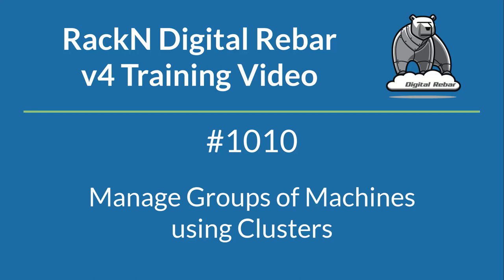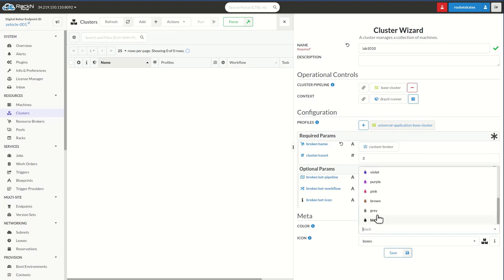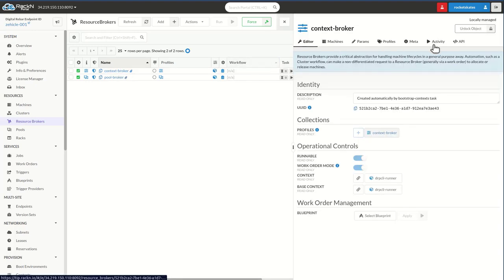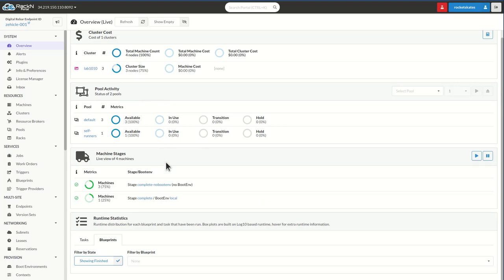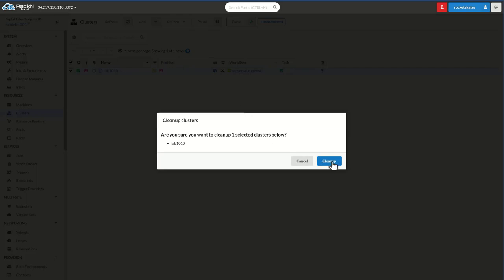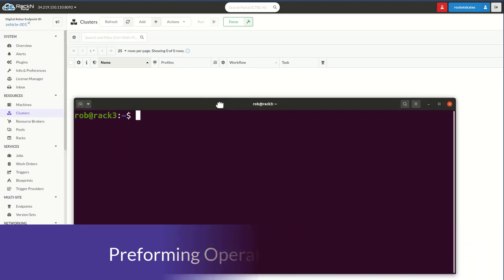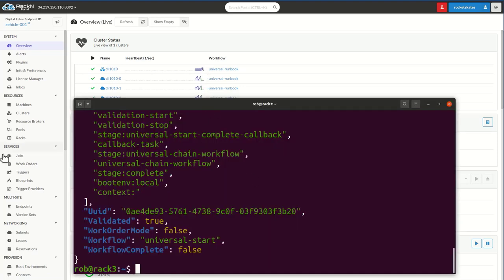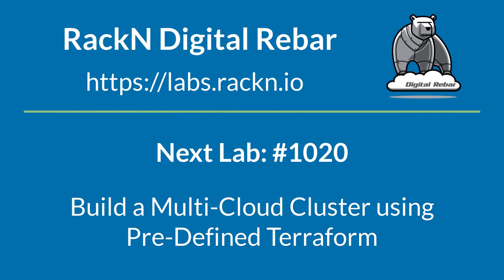Lab 1010 - Manage Groups of Machines using Clusters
Shows how to build internal clusters using Infrastructure as Code with Digital Rebar Resource Brokers, Clusters and Machines.